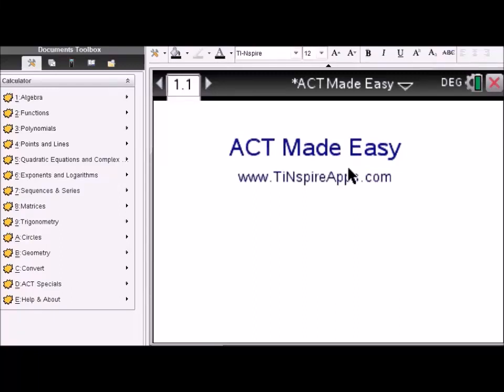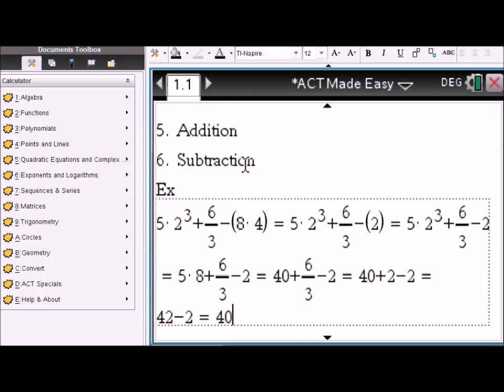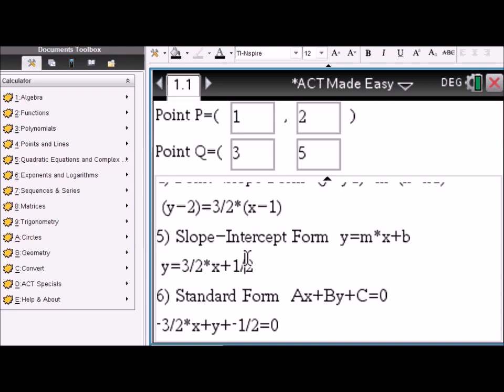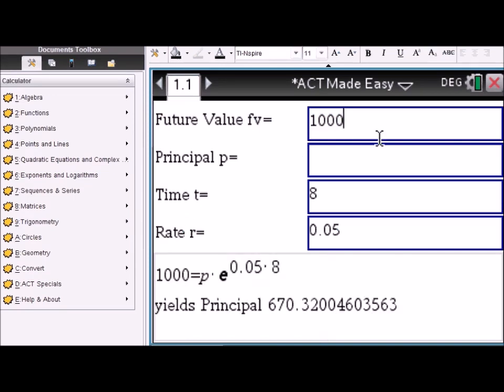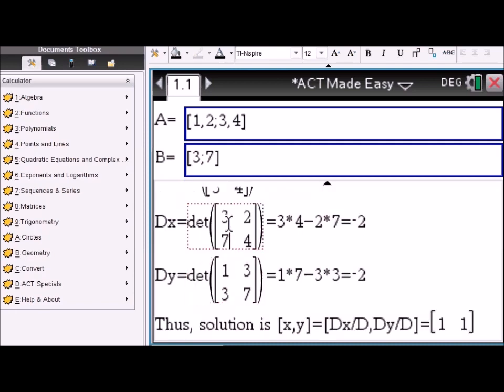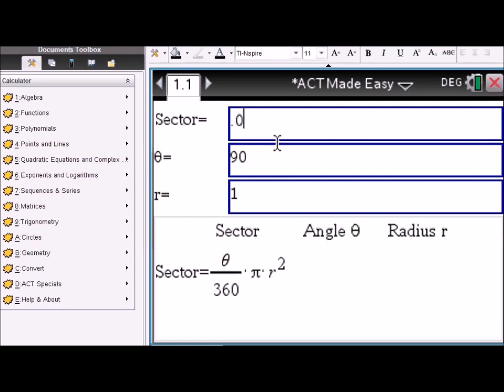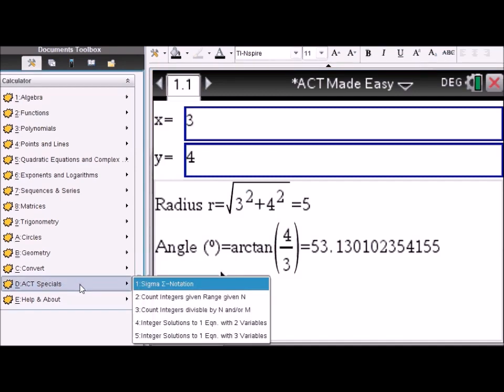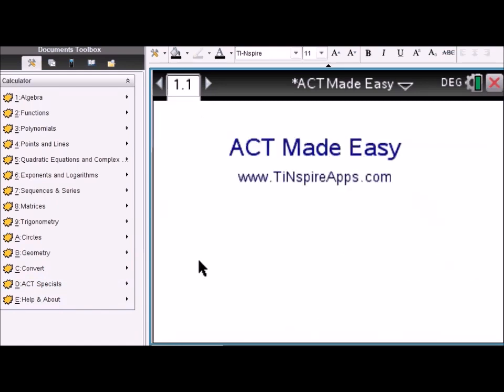ACT Step by Step Solver for the TI Nspire CX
The most comprehensive ACT APP for TI Nspire CX calculators.
Users have boosted their ACT knowledge & scores.
Ideal for quick review in all ACT classes as well as classes involving Trigonometry, Statistics, Functions, Algebra, Matrices, Geometry, Complex Numbers, Sequences.
Easy to use. Just plug in the equation or numbers and the correct answer shows.